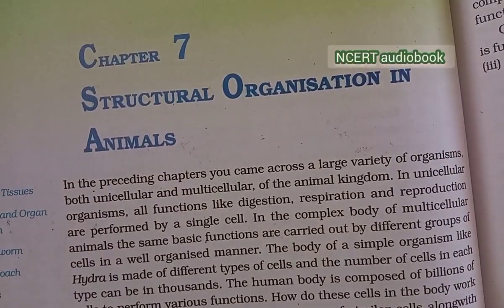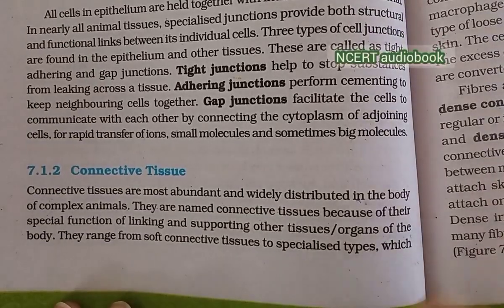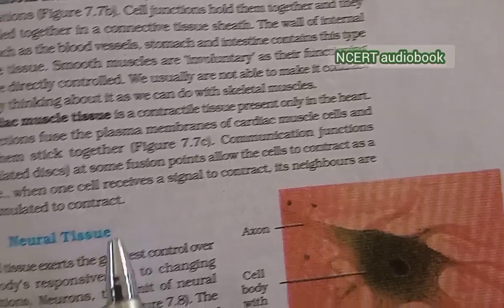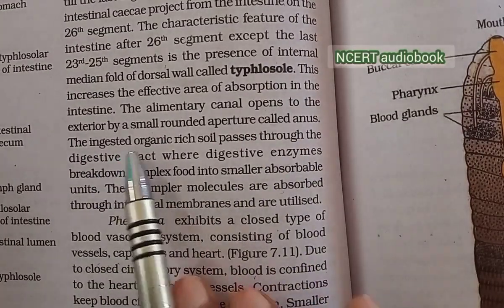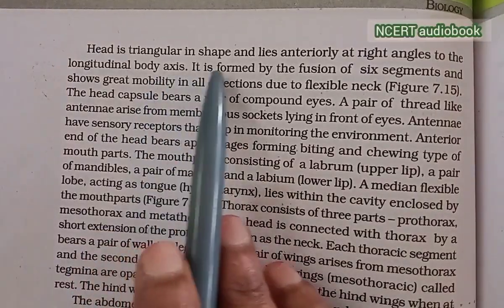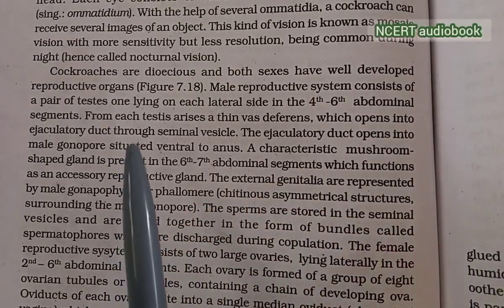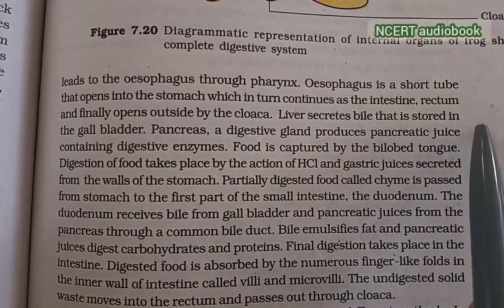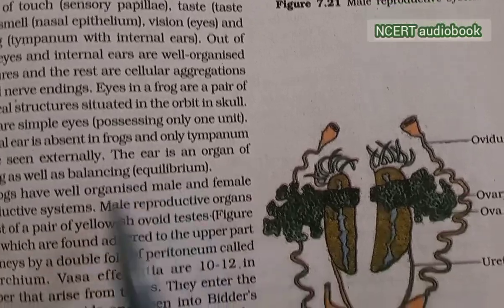NCERT audiobook - 7. Structural organization in Animals // Class - 11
structural organisation in animals
class 11th